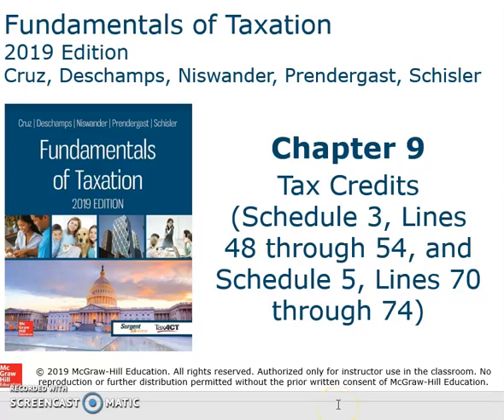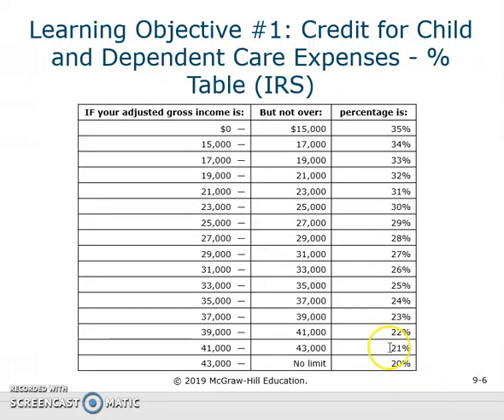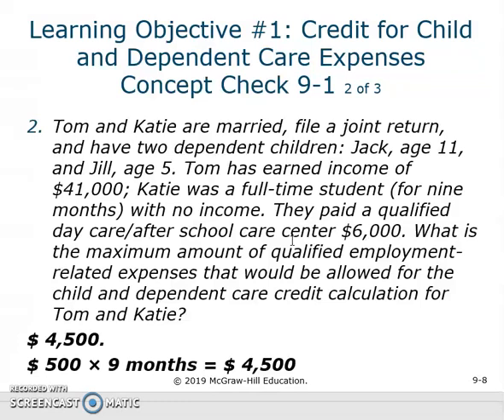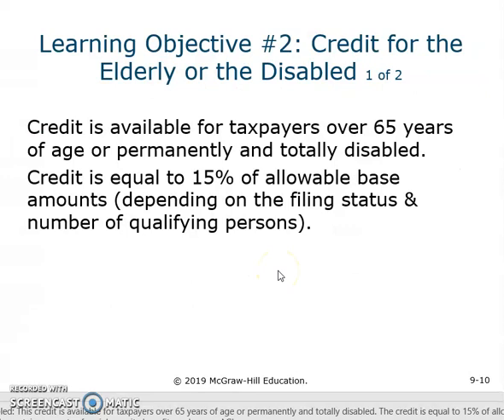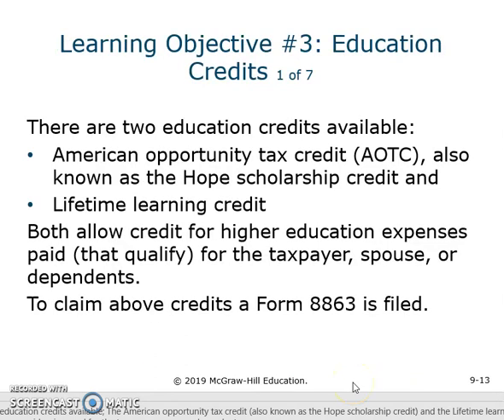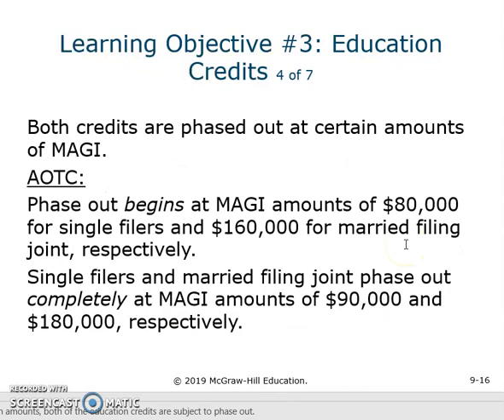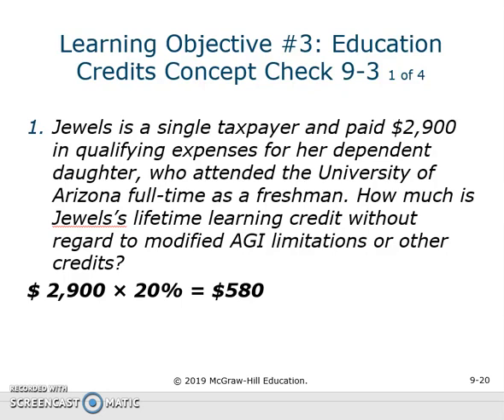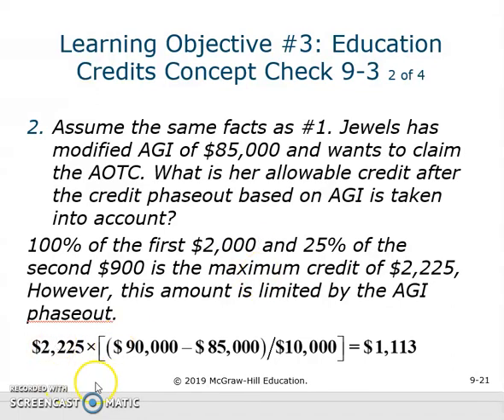Chapter 9 Tax Credits Part 1